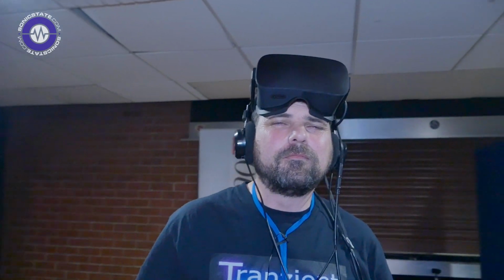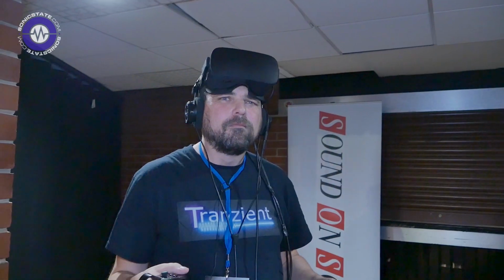SYNTHFEST 2019 - Tranzient - VR Music Creation APP from AliveInTech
We saw some of the VR integration for Ableton Live  from AliveInTech's Jim Simons a couple of years back. Since then VR headsets and hardware has reduced in price, making it more available, and so a new application has been developed which has a complete single software solution - with the VR, audio engine all in the same application.
Its called Tranzient and Jim gave us a look at the application in action.